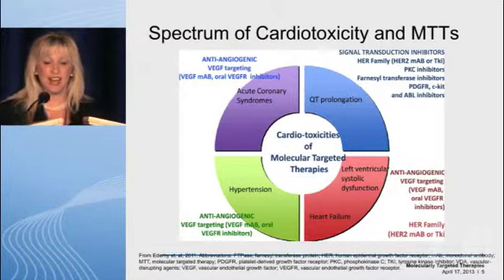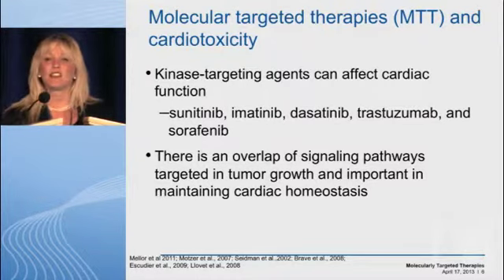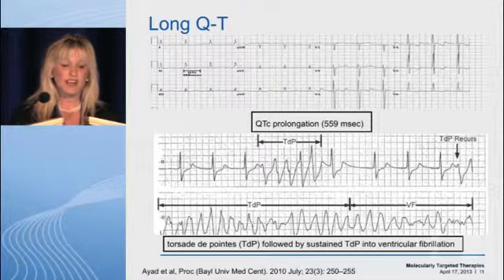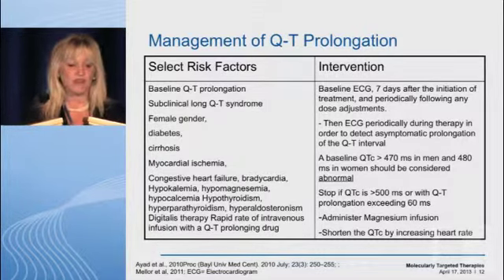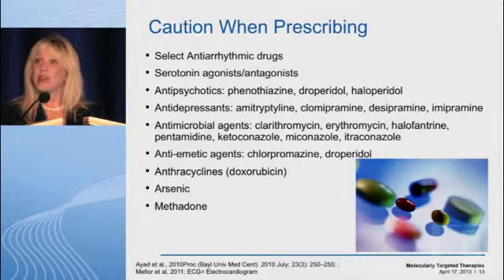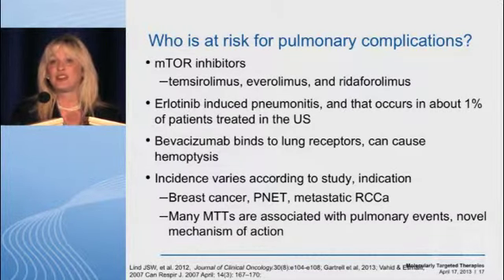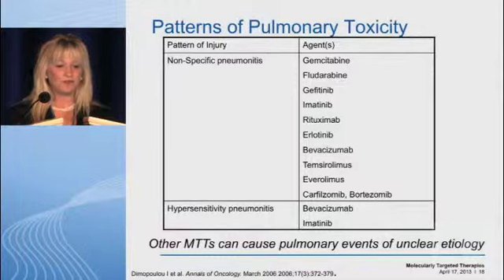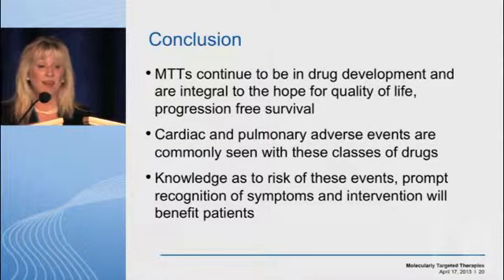Cardiovascular and Pulmonary Side Effects - Dr. Beth Faiman